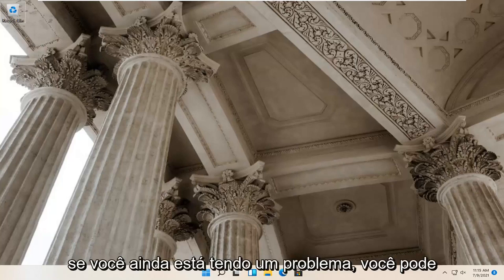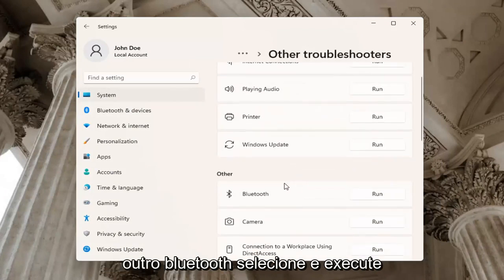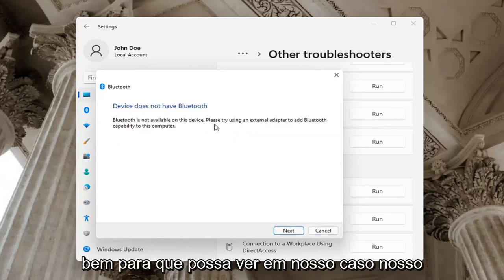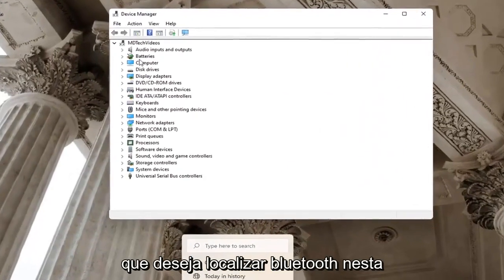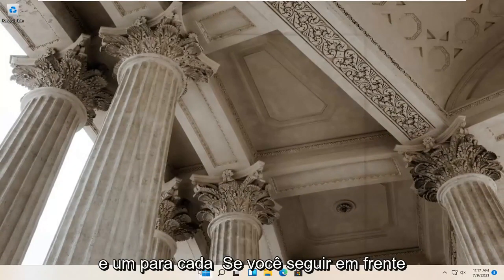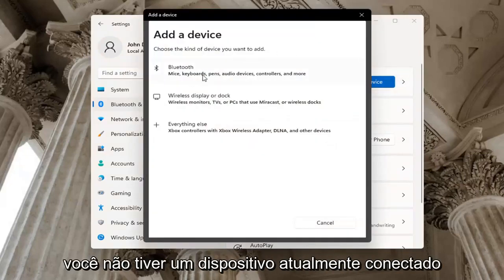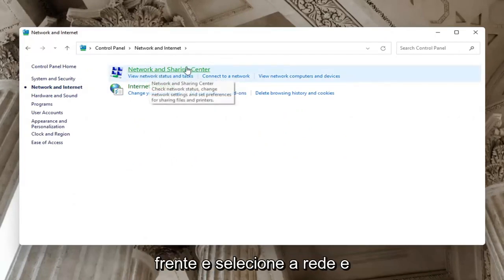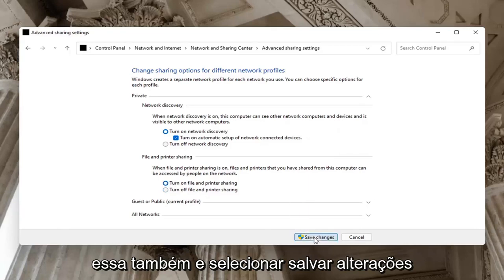Bluetooth não funciona? Saiba como resolver! Windows 11 [Tutorial]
Diferentes problemas de software e hardware podem fazer com que seu laptop HP não se conecte ao Wi-Fi no Windows 11, portanto, há certas etapas de solução de problemas que precisam de acesso à Internet usando uma conexão de rede com fio ou um segundo computador ou dispositivo.

Aqui, abordaremos especificamente o problema de o laptop HP não se conectar ao Wi-Fi no Windows 11 usando uma rede sem fio (roteador).

Problemas abordados neste tutorial:
hp nenhuma rede wi-fi encontrada
hp nenhum adaptador wi-fi encontrado
hp sem conexão wi-fi
laptop hp wi-fi sem acesso à internet
laptop hp sem opção wi-fi
laptop hp wi-fi sem internet protegida
hp wi-fi sem acesso à internet
hp nenhum adaptador wi-fi encontrado windows 11
hp wi-fi conectado, mas sem acesso à internet
laptop hp sem conexão wi-fi
laptop hp sem driver wi-fi
laptop hp nenhuma rede wi-fi encontrada